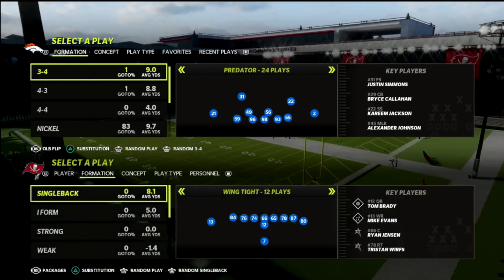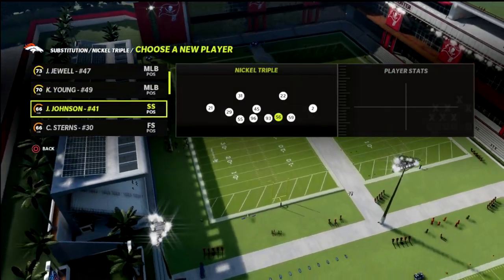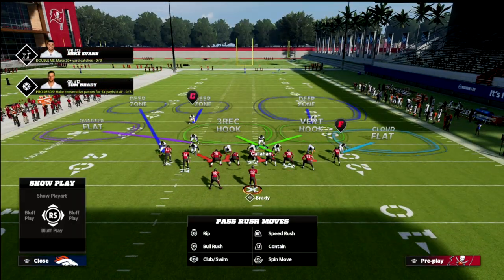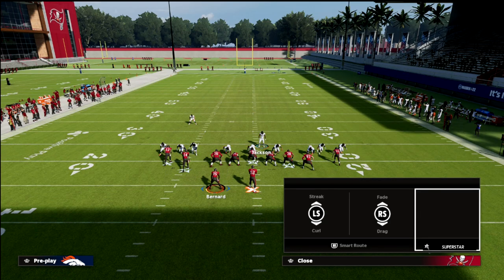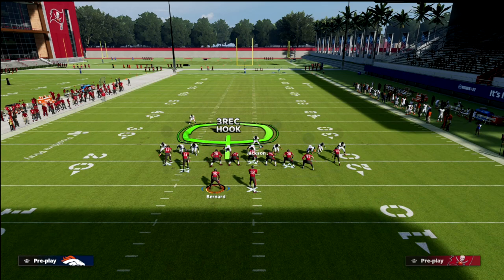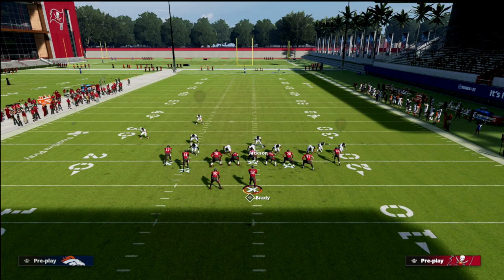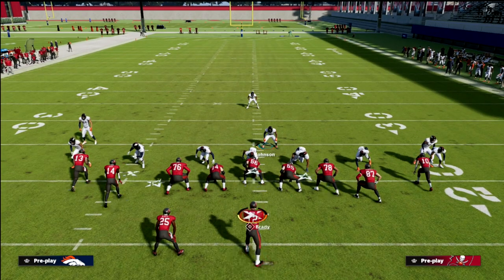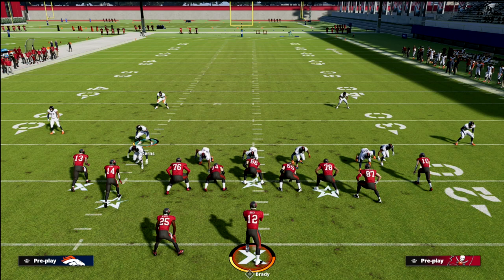This Is The *BEST* Base Defense In Madden 22